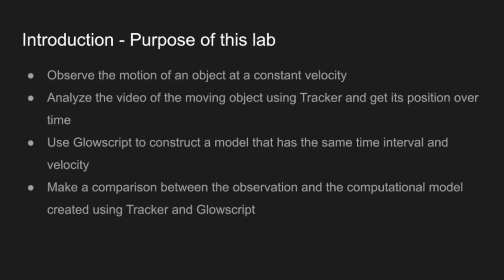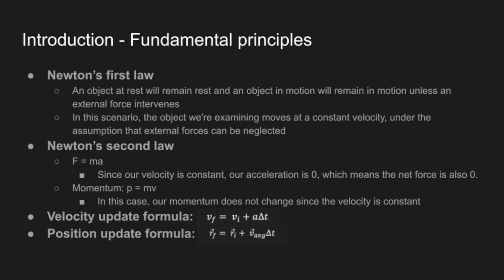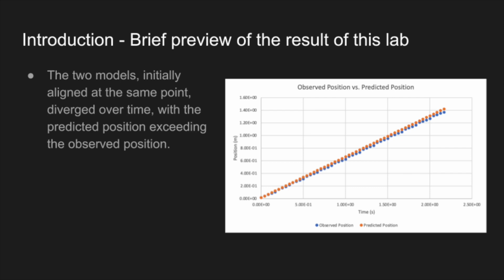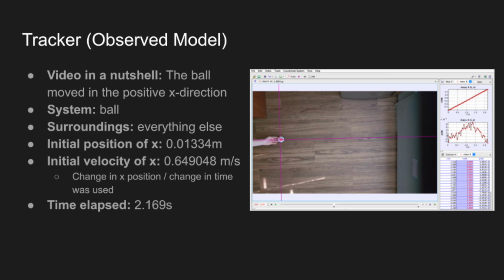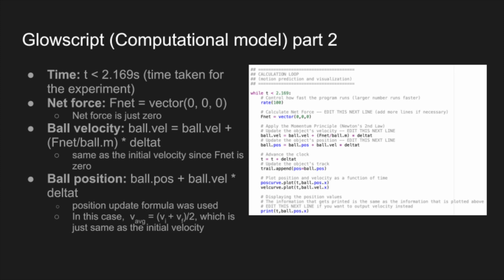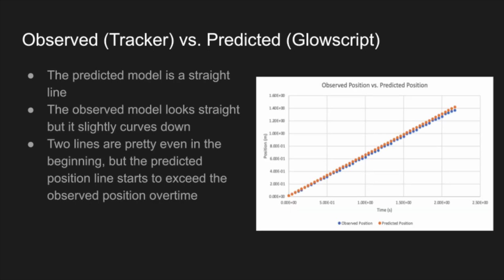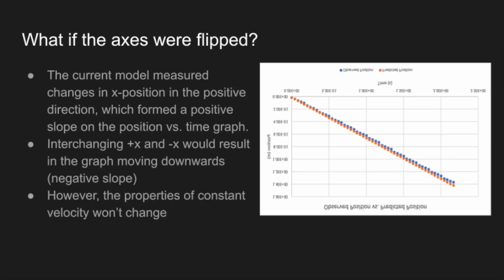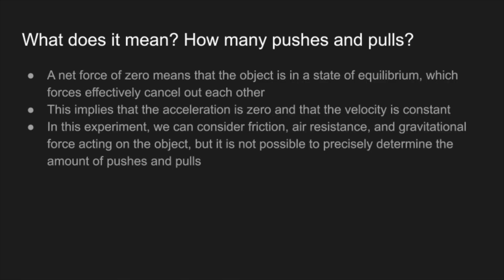PHYS 2211 Lab 1: Constant Velocity